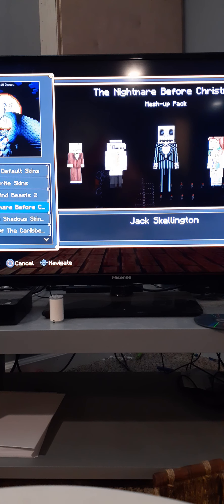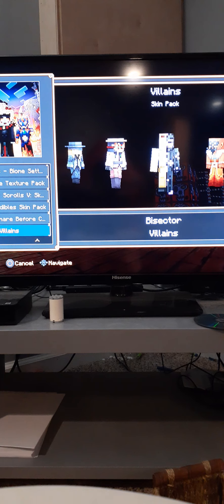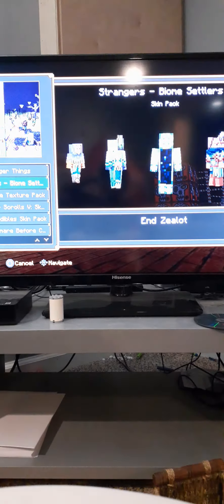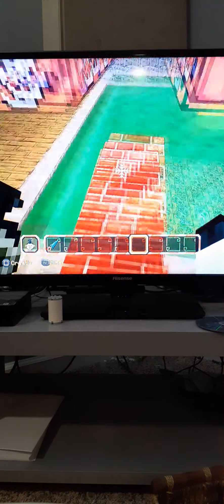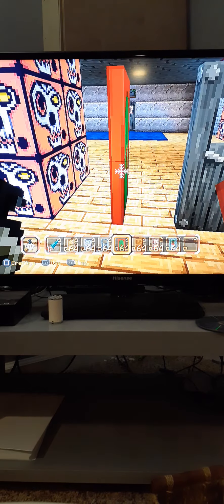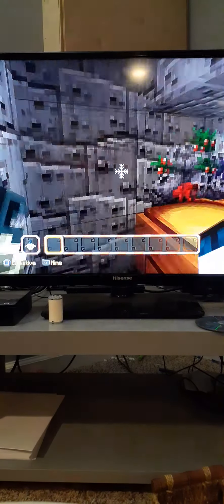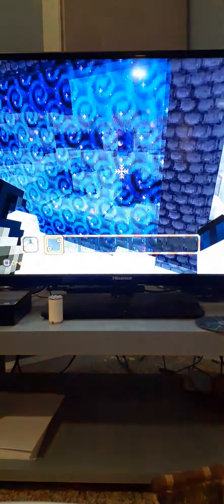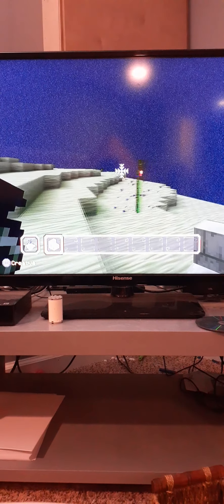Minecraft texture pack showcase